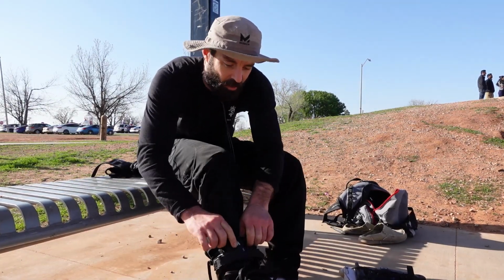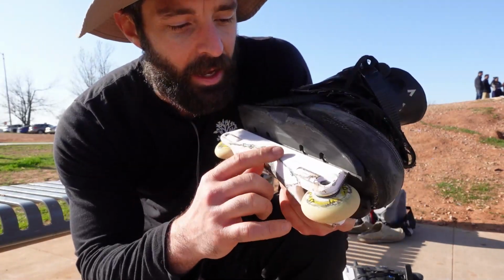These Aggressive Frames Are Wild